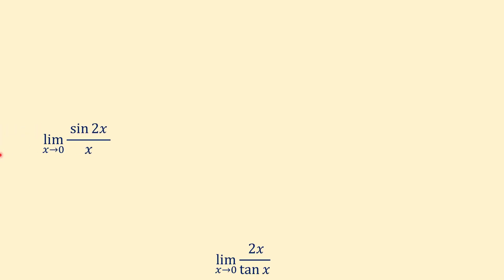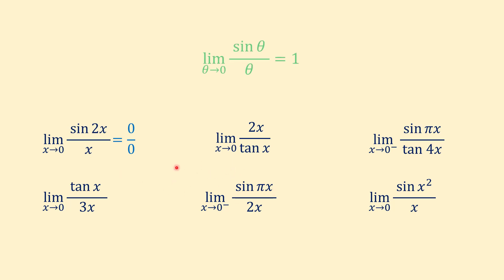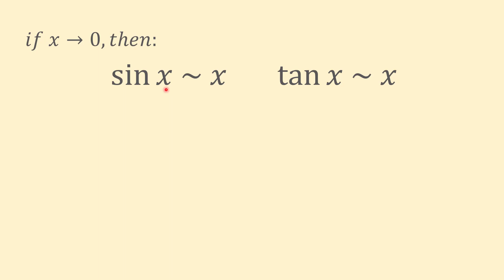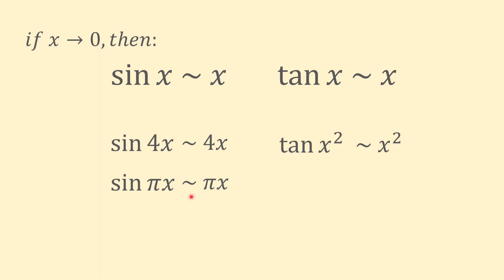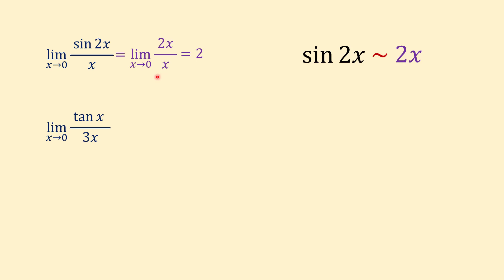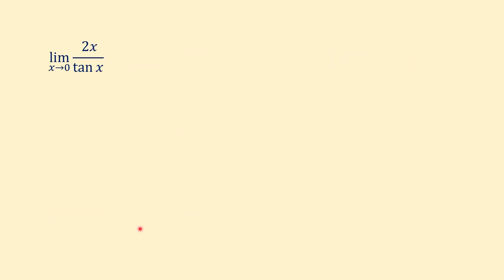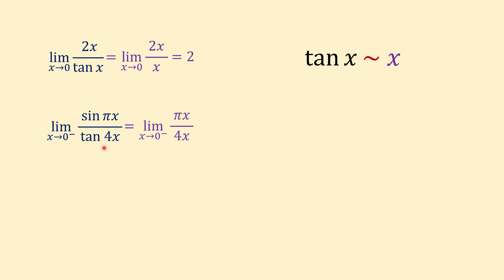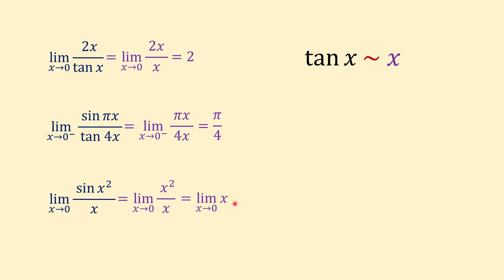Shortcut Method for Limits of Trigonometric functions | Limits involving trig functions | Calculus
In this video I 'm gonna show you how to find limits involving trigonometric functions. In this calculus video I will use a shortcut method for finding these limits.